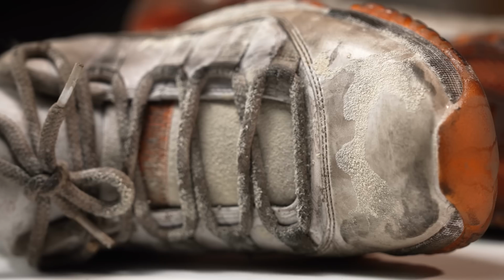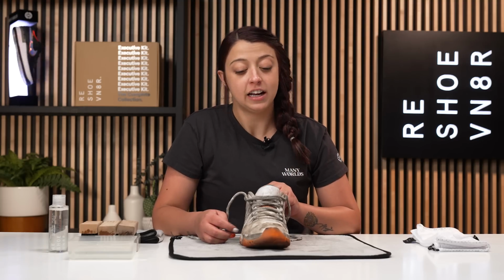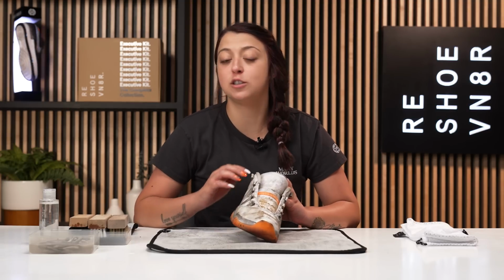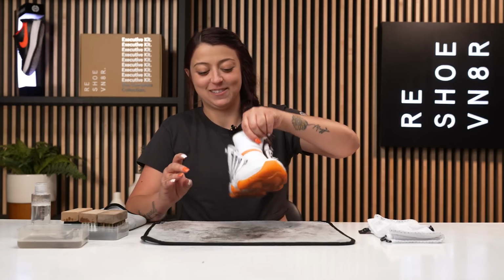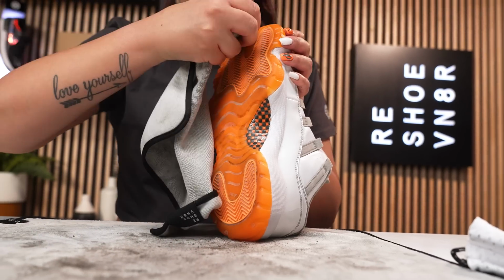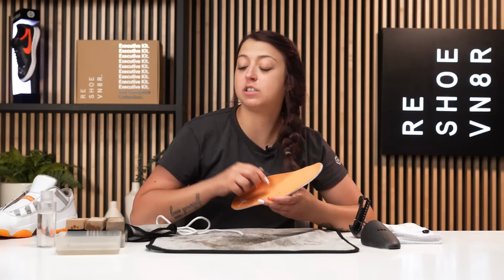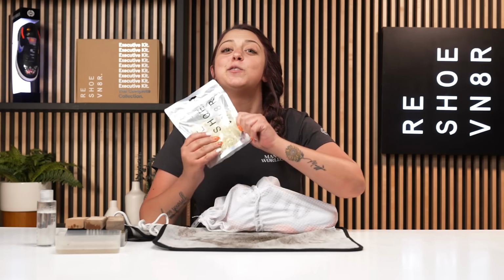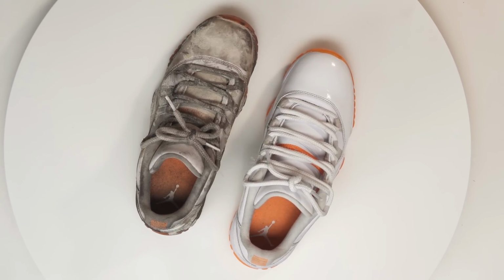How To Clean Air Jordan 11 Low Citrus With Reshoevn8r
If we look beyond the hype of the Concord, Bred, and Space Jam Jordan 11s, we find this gem of a shoe, the Citrus Jordan 11 Low. First released in 2001, the Citrus 11 Low made a comeback in 2021, and we’re going to show you how to clean it.

Honestly it’s nice to see the ladies get such a sweet Jordan 11 colorway. But this pair is absolutely cooked. Luckily Jordan is going to show us how to clean the Citrus Jordan 11 Low with the RESHOEVN8R Deep Clean Signature Bundle.

The RESHOEVN8R Deep Clean Signature Bundle is the best option for those of you looking for a clean that stretches beyond the Brushes. It contains everything you need to clean you shoes with Solution and Brushes AND wash your sneakers in the washing machine.

After removing the shoelaces and inserting the Adjustable Shoe Tree, Jordan used the Soft Bristle Brush to dry brush some of the sand and loose dirt off of the sneaker, so that when we add Solution we don’t make a muddy mess.

Next, Jordan worked through the Three Brush Pack and gave the Citrus Jordan 11 Low a proper manual clean with the RESHOEVN8RR Sneaker Cleaning Solution. She used the Soft Bristle Brush to clean both the leather upper and patent leather toe area, the Medium Bristle Brush to clean the midsole, and the Stiff Bristle Brush to clean the outsole.

For pesky stains on the midsole, Jordan dipped the included Microfiber Towel into the Sneaker Cleaning Solution and spot treated the affected areas. This is a great tip to remember for your own sneaker cleaning efforts. Sometimes the Brush simply can’t target smaller areas as effectively as the Microfiber Towel.

Because the laces and insole were pretty beat on this sneaker, Jordan did some extra scrubbing with the RESHOEVN8R Solution and the Soft Bristle Brush.

After the preliminary clean with the RESHOEVN8R Sneaker Cleaning Solution, the sockliner and lace loops are still dingy, so we’re going to throw the Citrus Jordan 11 Low in the washing machine. The Deep Clean Signature Bundle from RESHOEVN8R includes both a Sneaker Laundry Bag, and Sneaker Laundry Detergent Pods for precisely this reason.

Jordan bagged the shoes up with a Sneaker Laundry Detergent Pod and sent them off to the washing machine for a full cycle on cold.

After letting the Citrus Jordan 11 Low air dry, we’re ready to lace them back up and style them for some great summer fits.

The RESHOEVN8R Deep Clean Signature Bundle proved very effective. Jordan was able to get the Citrus Jordan 11 Low looking right and white again.

Would you rock the Citrus Jordan 11 if it was a high-top sneaker, or are you digging the low-top vibe?

Thanks for checking out the video and shoutout to Jordan for always cleaning those Jordans up right!

Like Jordan’s shirt?